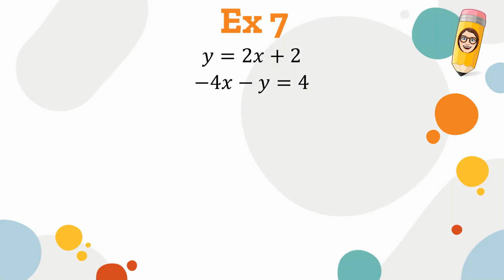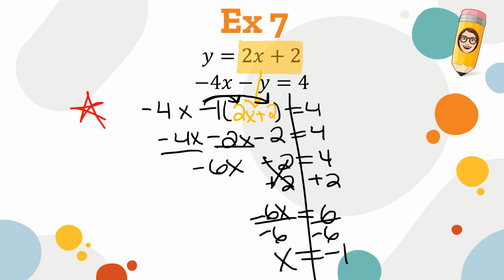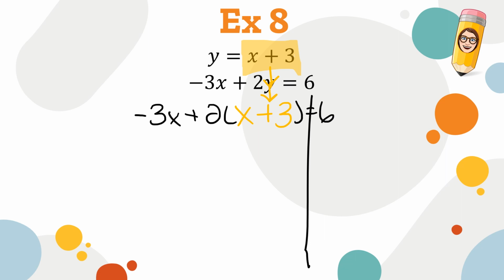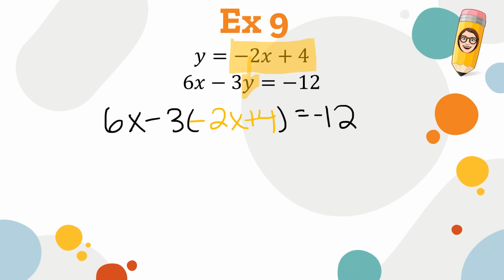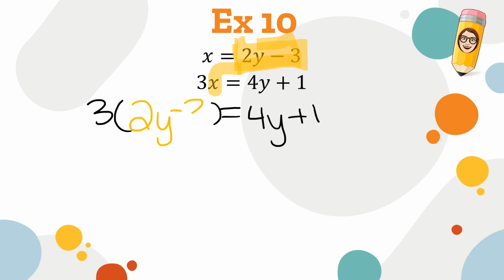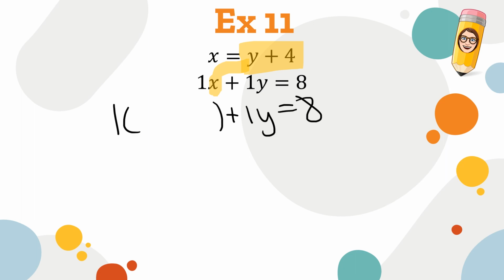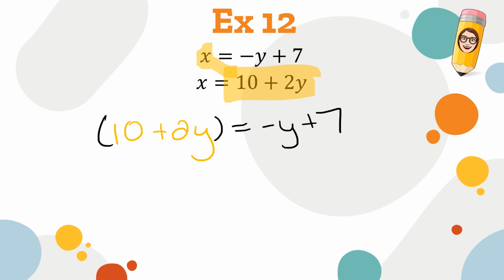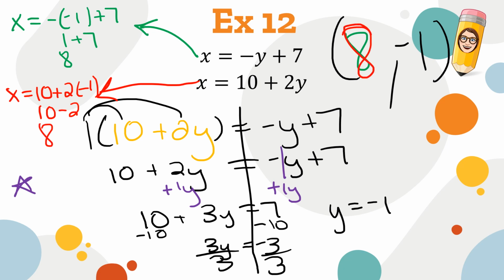Solving Systems by Substitution with One Variable Isolated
Let's explore how to solve a system of equations by substitution when one variable has already been solved.